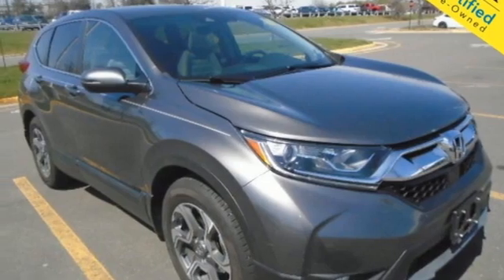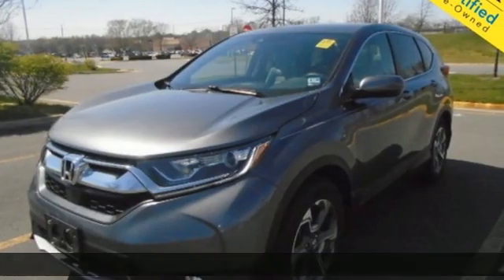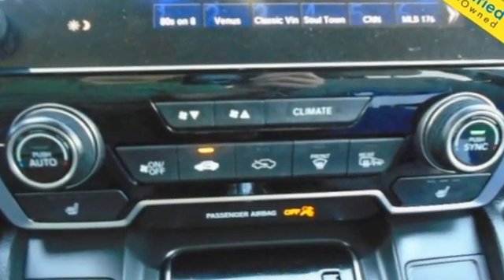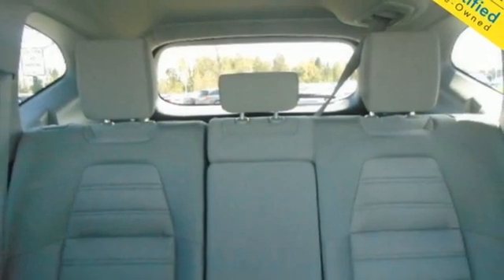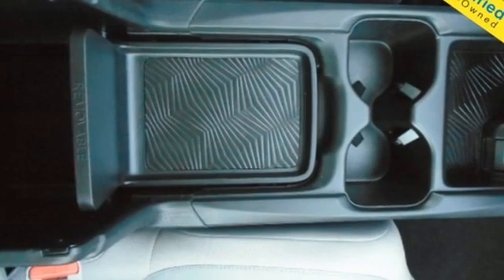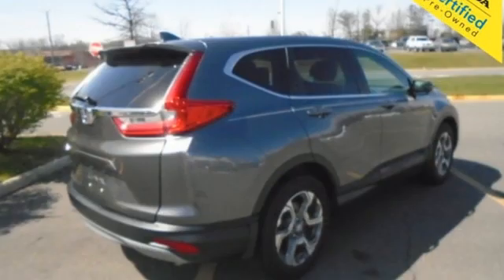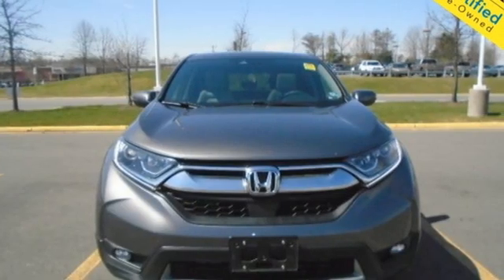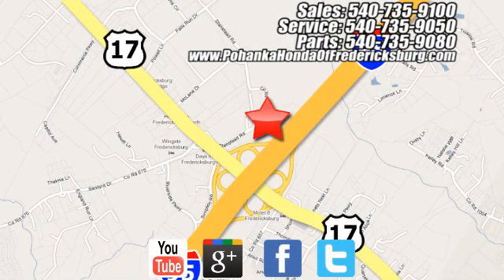Used 2018 Honda CR-V Fredericksburg VA Richmond, VA 22H109 - SOLD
Year: 2018
Make: Honda
Model: CR-V
Trim: EX
Engine: 1.5L I4 DOHC 16V
Transmission: CVT
Color: Gray
Interior: Gray
Mileage: 60003
Stock #: 22H109
VIN: 7FARW1H58JE023500
**1 PREVIOUS OWNER** **POWER MOONROOF** **TRANSMISSION FLUID CHANGED** **REMOTE KEYLESS ENTRY** **CLOTH SEAT TRIM** **6 SPEAKERS AM/FM/SIRIUSXM RADIO** brbrClean CARFAX. Modern Steel Metallic 2018 Honda CR-V EX FWD CVT 1.5L I4 DOHC 16Vbr28/34 City/Highway MPGbrbrbrWe make every effort to provide accurate information but please verify options and price with management before purchasing. All vehicles are subject to prior sale. All financing is subject to approved credit. Dealer installed options are additional. Stock photo colors, options and trim levels may vary. Not responsible for typographical errors. Published prices subject to change without notice to correct errors and omissions or in the event of inventory fluctuations. Vehicle offers/prices & internet price quotes valid for 48 hours from initial posting date, subject to change by dealer/manufacturer without notice. Vehicles may be in transit to dealer. Vehicle photos may not match exact vehicle. Please call to confirm availability status. All prices exclude taxes, title, license, and dealer processing fee of $899.00. NHTSA Government 5-Star Safety Ratings are part of the U.S. Department of Transportation's New Car Assessment Program Model tested with standard side airbags (SAB). All 2021/2022 New Honda vehicles priced at or below MSRP. Excludes 2022 Civic SI M/T and 2022 Civic Sport M/T models. **Based on model year EPA mileage ratings. Use for comparison purposes only. Your mileage will vary depending on driving conditions, how you drive and maintain your vehicle, battery pack age/condition, and other factorS.

Address:
60 South Gateway Drive